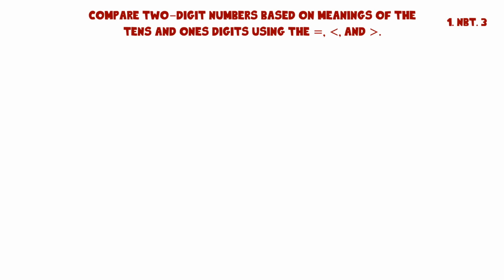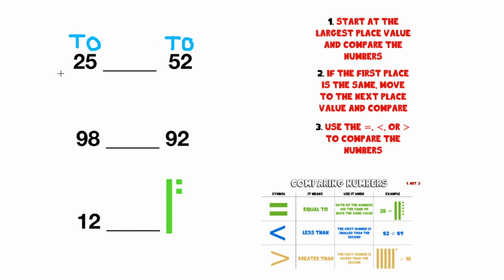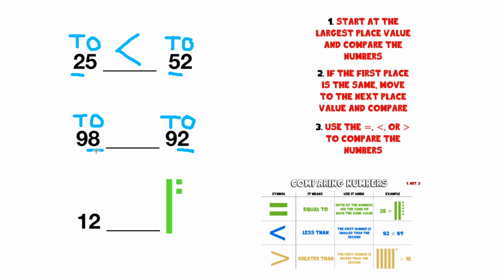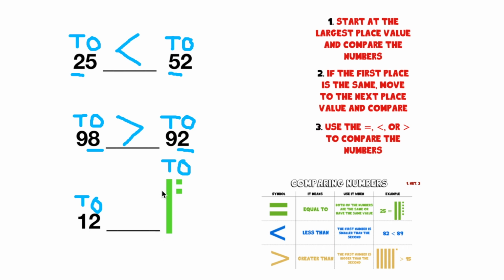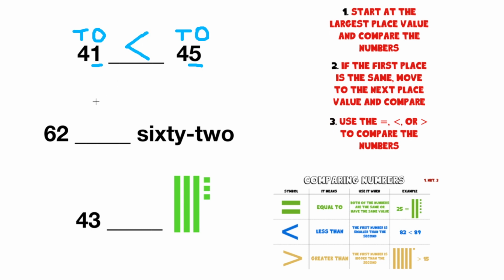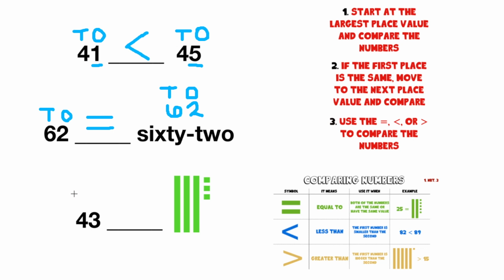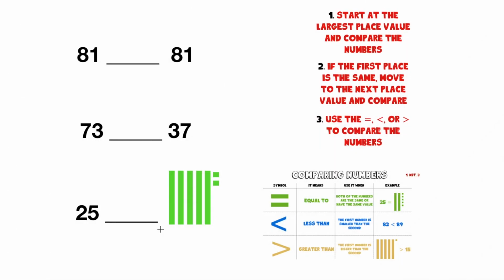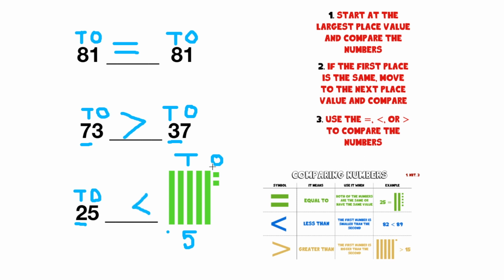Comparing Numbers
We will explore how to use the equal, greater than, and less than sign when comparing numbers.